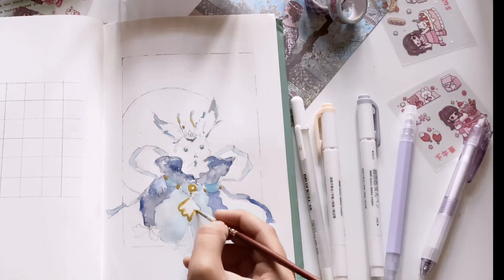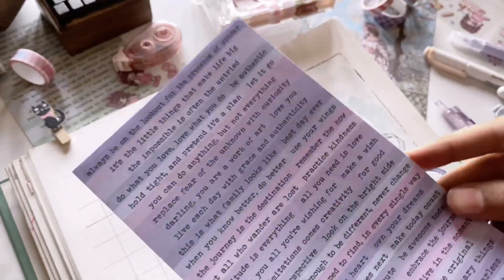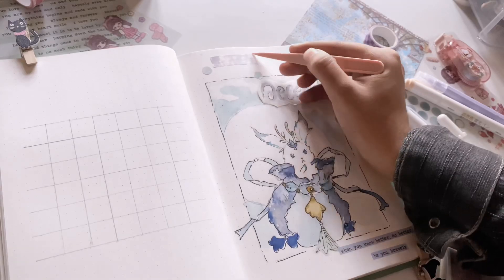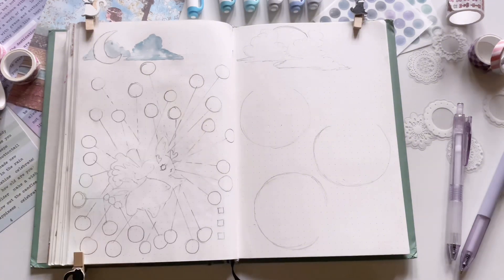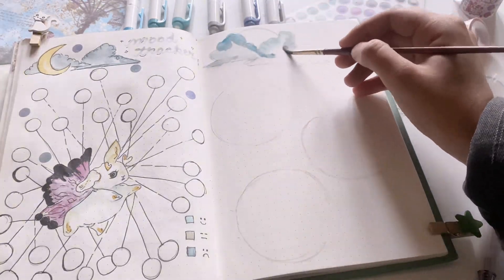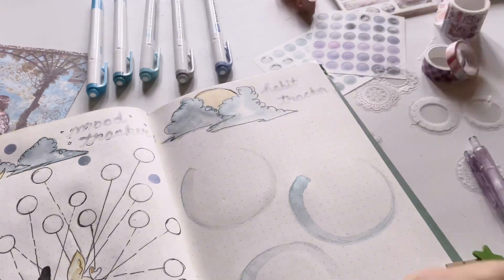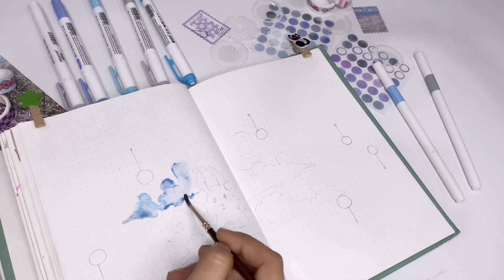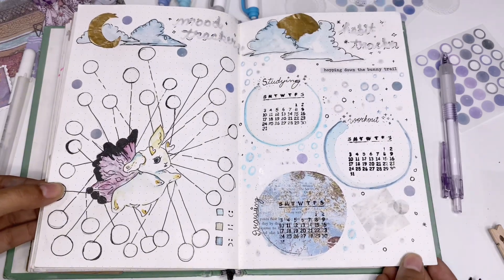PLAN WITH ME | 🐰 December 2023 bullet journal setup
December 2023 bullet journal setup
bullet journal setup

hi guys welcome to or welcome back to my channel. in today’s video I’m going to setup my bullet journal for December. this year for December i wanted to do a non christmas theme cuz I’m srsly so fed up of all the christmas themes. most of them are repeated versions of christmas trees everywhere. not that i hate christmas themes, i myself have done many christmas themes over the years, i just wanted to try something new. tho this theme might not be based on christmas, but i love cozy winter vibes so i think maybe it would be fine to draw a snowman or something but instead i ended up drawing a white bunny in a bag.

lots of love from sadia ❤️

are you Indian?  heck yeah!
what editor do you use? FILMORAGO, yay!
what do you use to film ? IPHONE 14 PRO MAX。

just wanted to say thanks so much to everyone who has been watching my videos and supporting me! it really means a lot to me and helps me keep going with making these vids :)
journalsay is having fall sale on their website, hurry and grab your fav stationery at affordable prices yay.